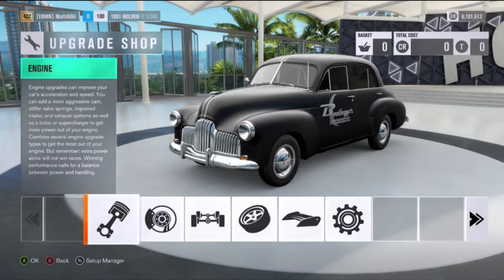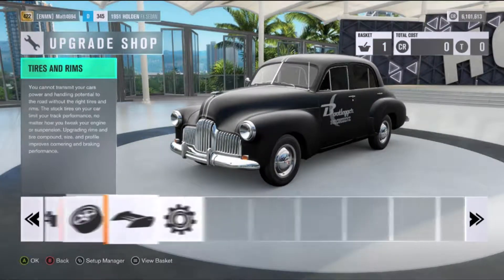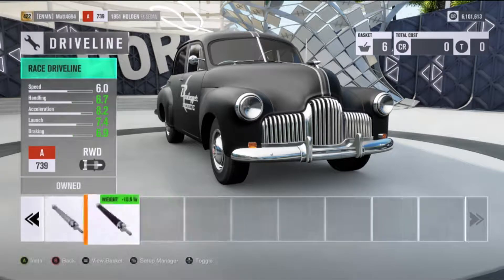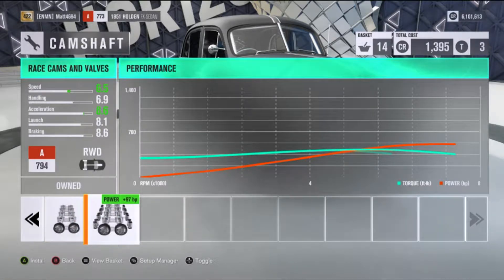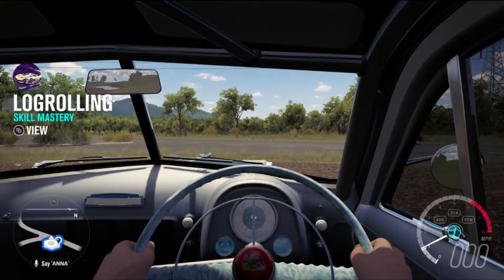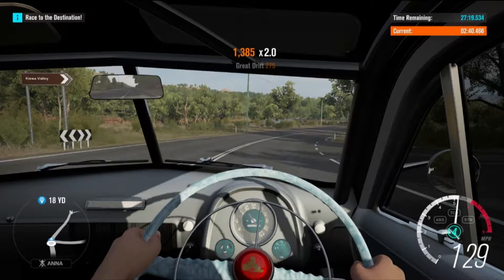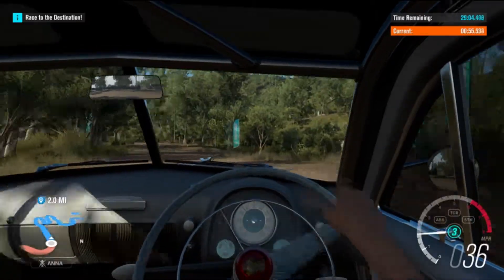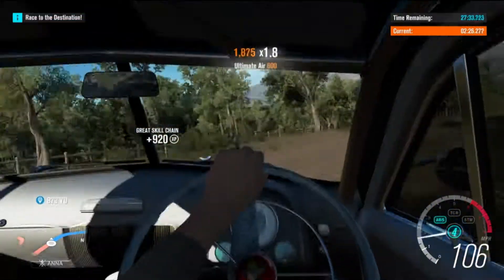Forza Horizon 3 - Uphill Climb Challenge - Holden FX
This time we take the Holden FX up the mountain to see how it handles the challenge!!